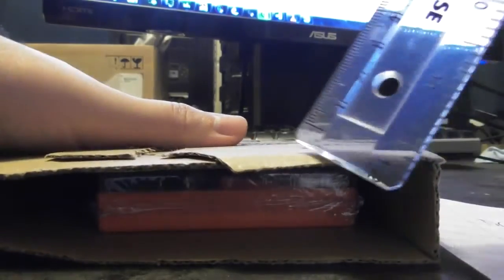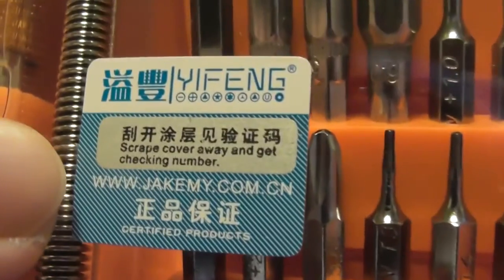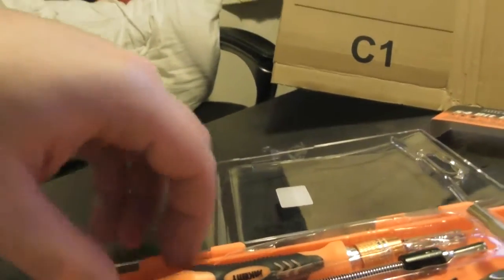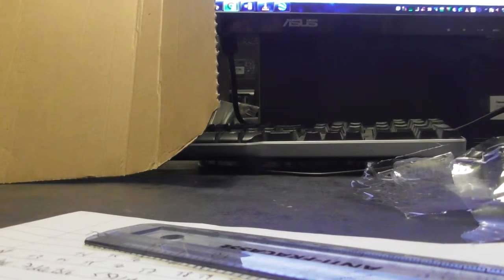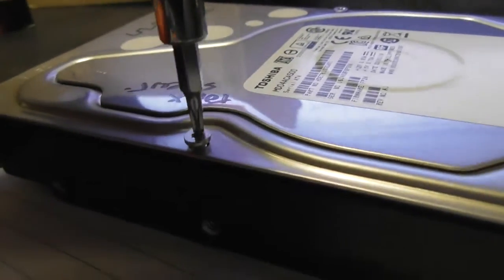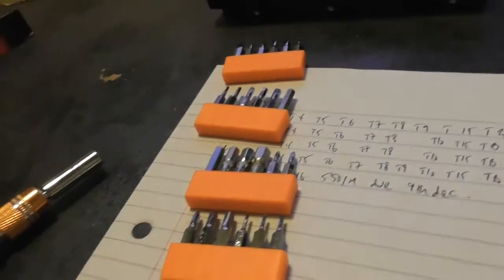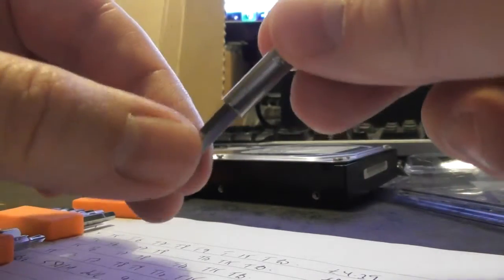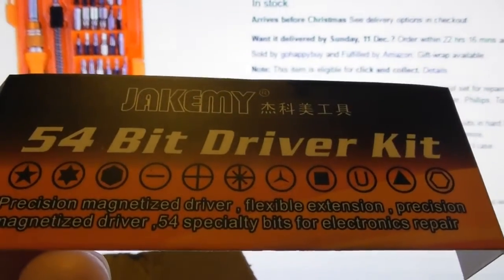good Unboxing Jakemy 58 in 1 Screwdriver bit set for Computers & Mobile Phones etc